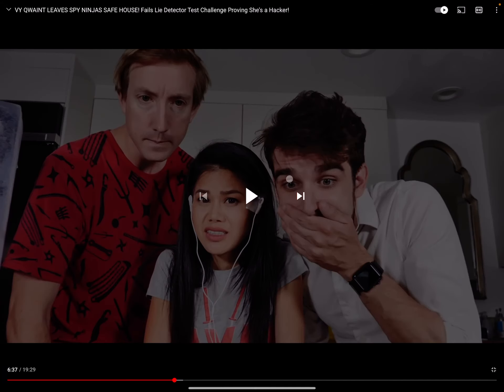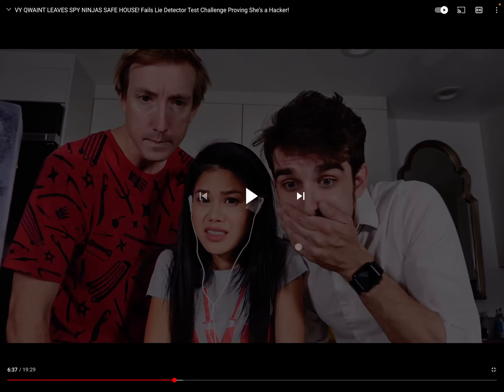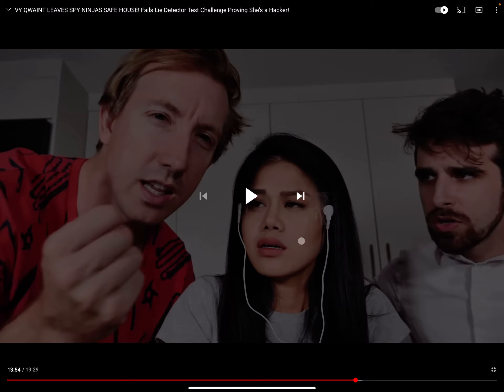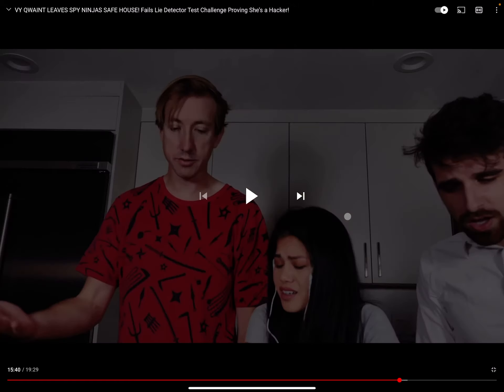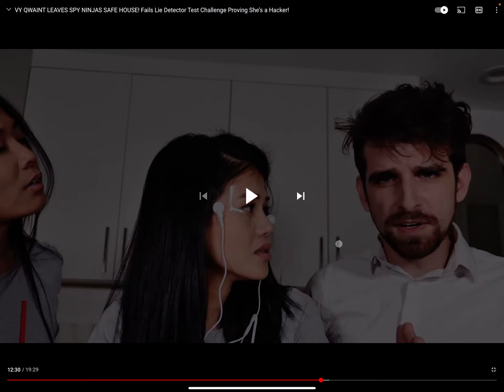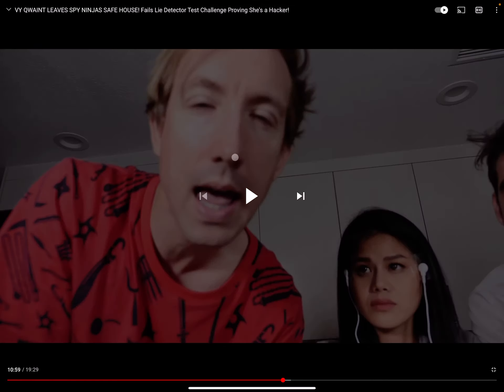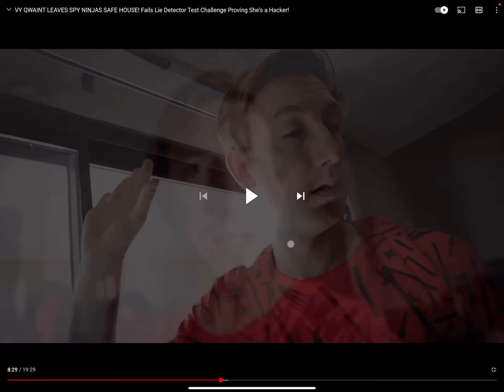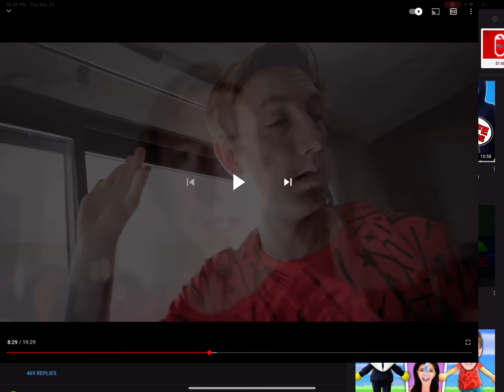Spy ninja’s spy lie detector is fake?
The lie detector is on her hair for most of the vid, not her temples